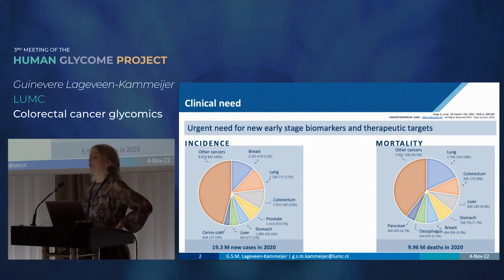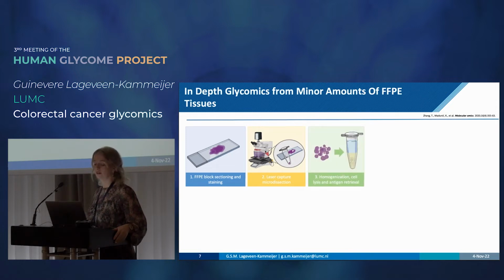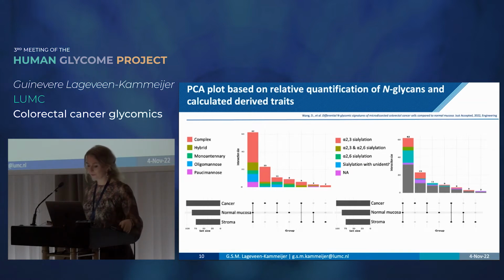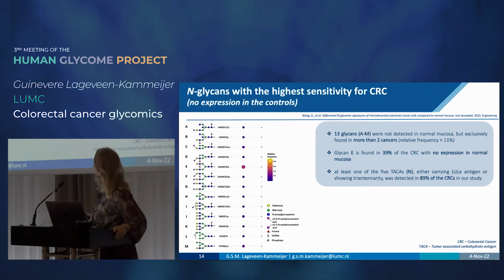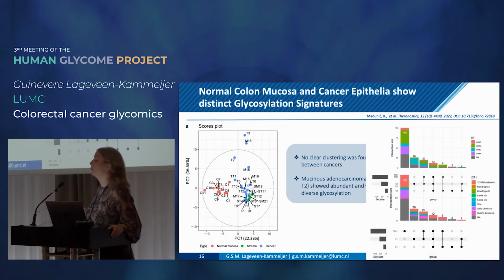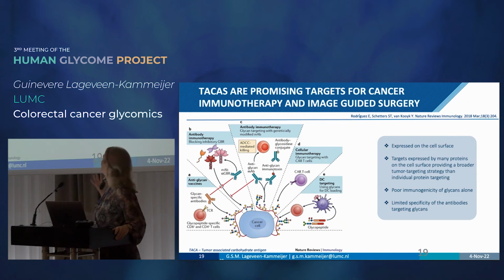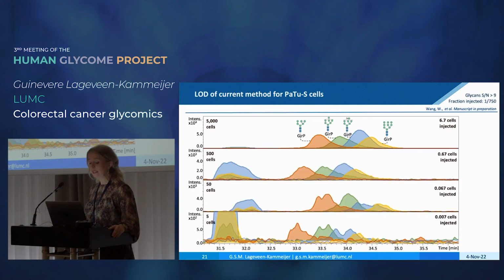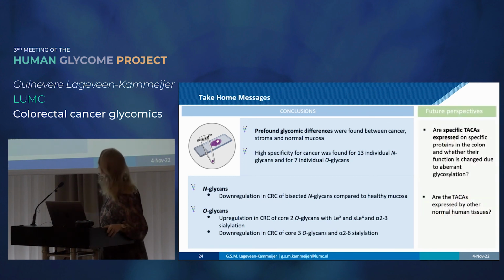Prof Guinevere Lageveen-Kammeijer - Tumor Associated Carbohydrate Antigens (TACAs) in CRC